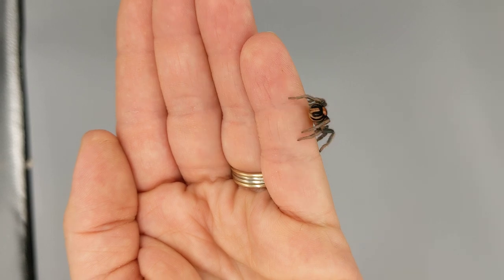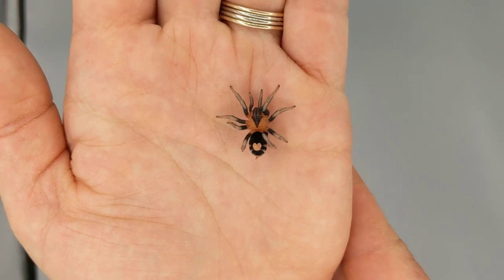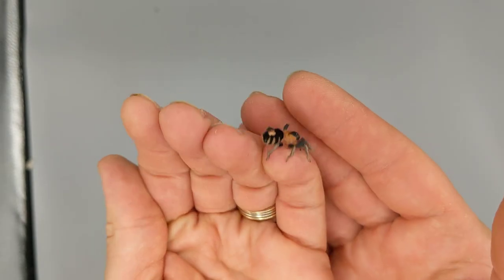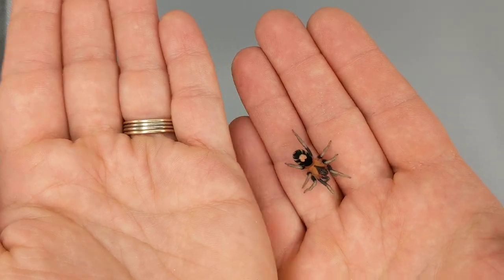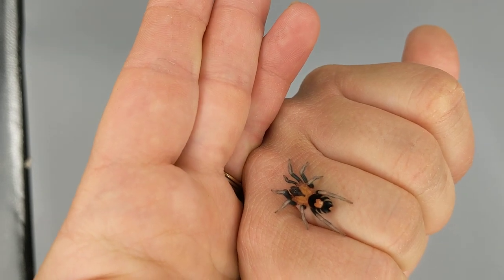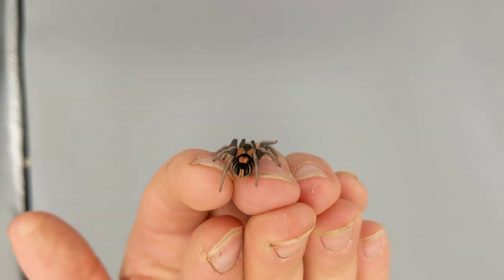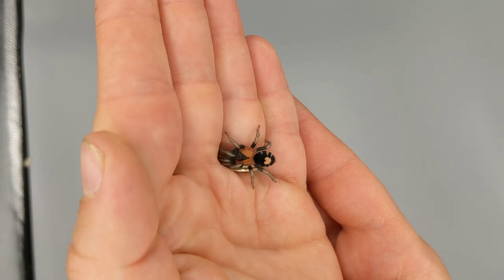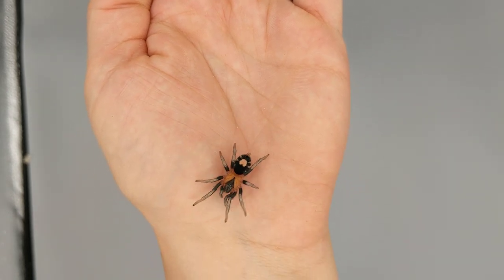Cyriocosmus elegans the my little pony dwarf tarantula. Proving the hobby isn't all about size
A look at some of my more secretive tarantulas, this sling just molted to a reasonable size and I have to let you take a look, what a stunning tarantula!